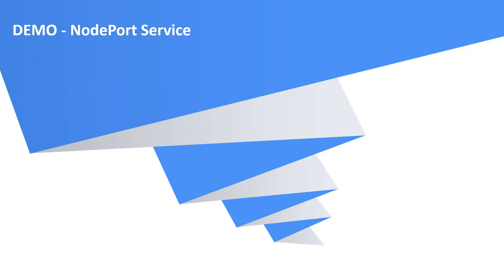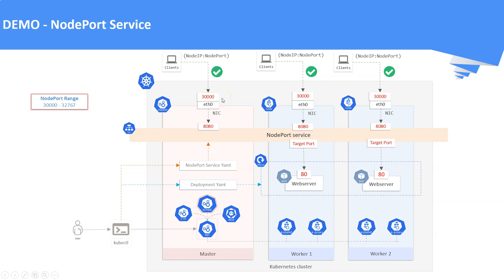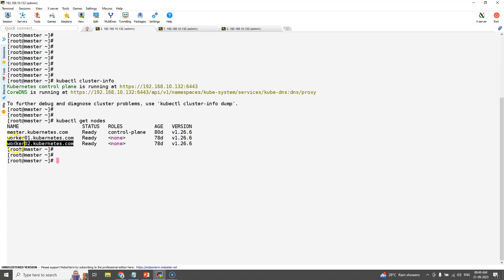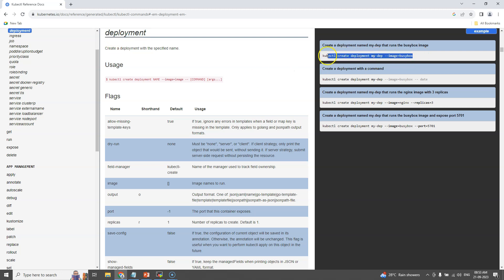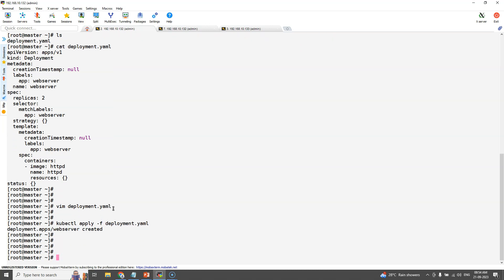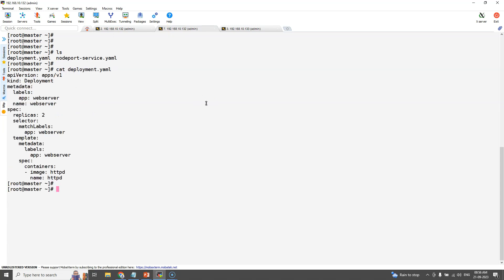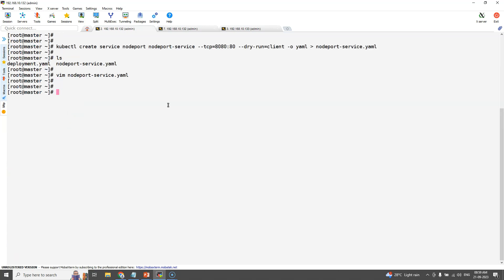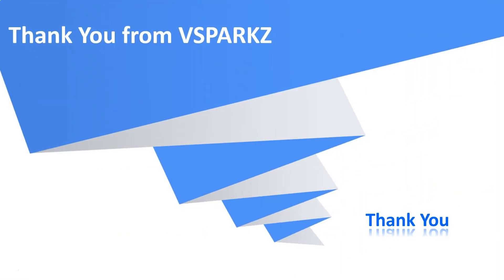kubernetes tutorial | Service Networking | DEMO NodePort Service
*Kubernetes Tutorial | DEMO NodePort Service*

In this video, you are going to a DEMO on NodePort Service

Happy Learning !!!

*Service Networking*

* Service Types*

* Kubectl Command Reference*

*Step 1: Access & Inspect the Kubernetes Cluster*

$ kubectl cluster-info

$ kubectl get pods -n kube-system

*Step 2: Create and Apply Kubernetes Deployment using YAML Manifest*

$ kubectl create deployment webserver --image=httpd --replicas=2 --dry-run=client -o yaml

use the above command and create deployment.yaml

*Step 3: Create and Apply NodePort service using YAML Manifest*

$ kubectl create service nodeport nodeport-service --tcp=8080:80 --dry-run=client -o yaml

use the above command and create nodeport-service.yaml

_Reference_

*Step 4: Access NodePort service using the NodeIP and the NodePort*

Access the NodePort service using using the NodeIP and the NodePort

_THE END_